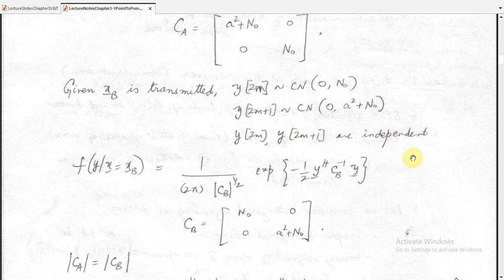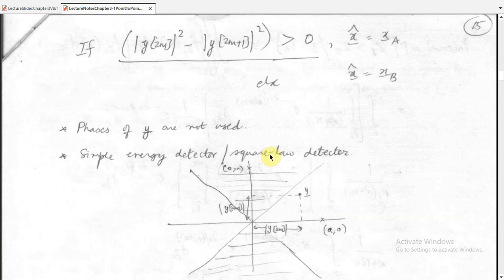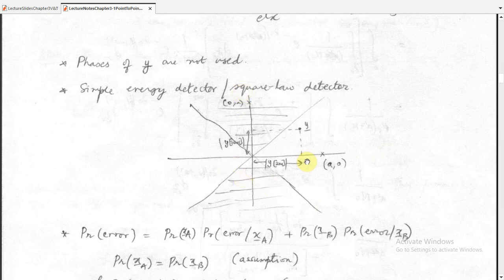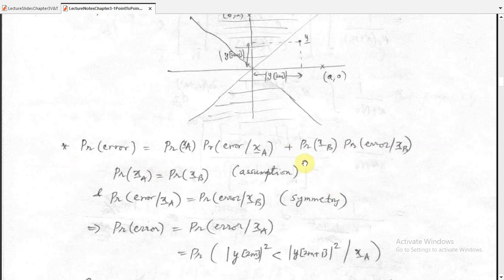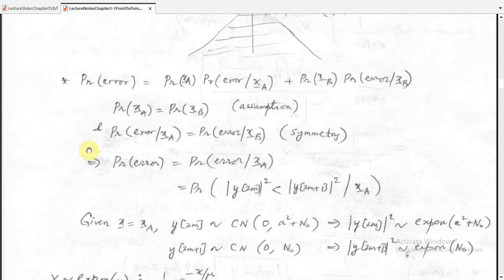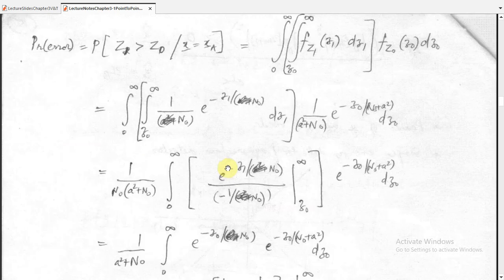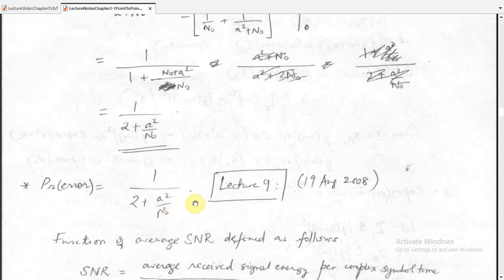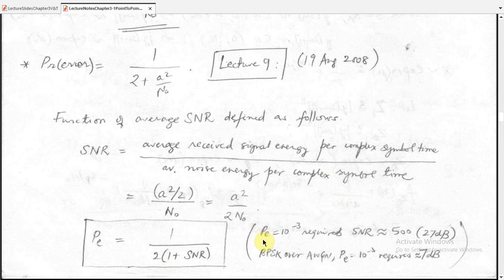Week 7 Lect6 Non Coherent Detection RayleighFadingNotes1Part2